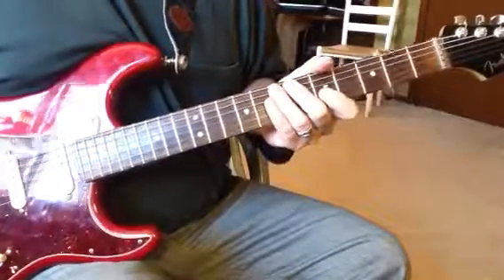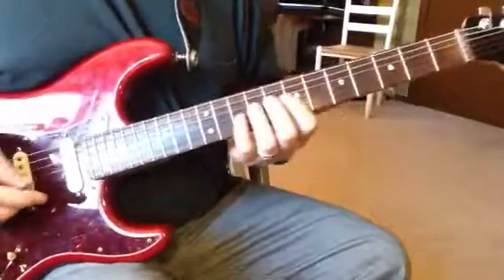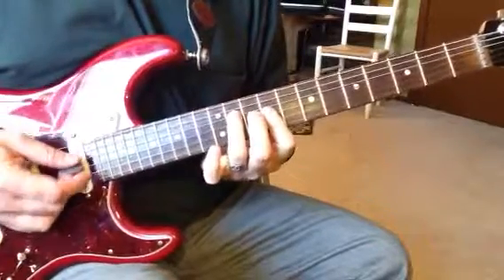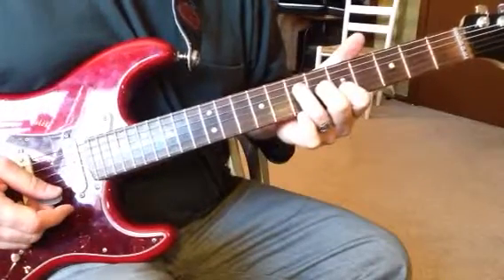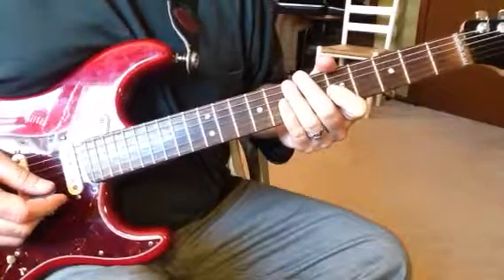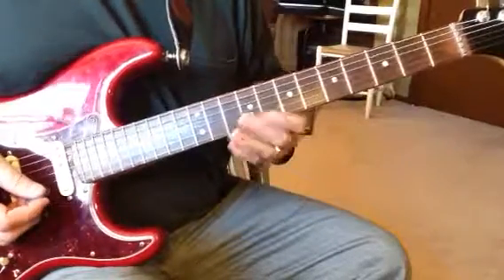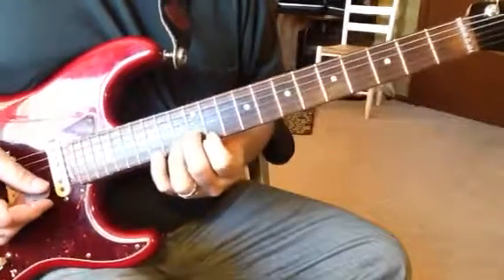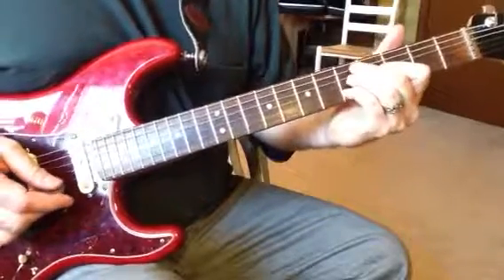O come emanuel electric guitar color